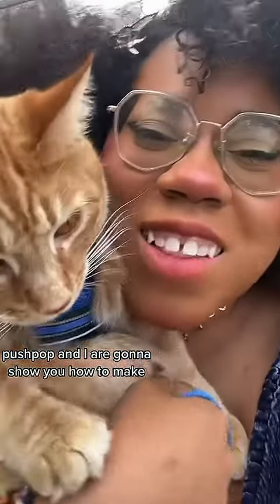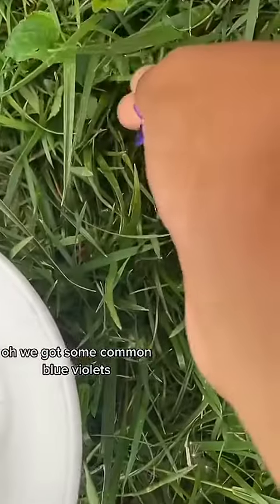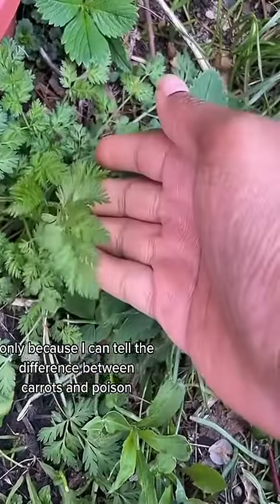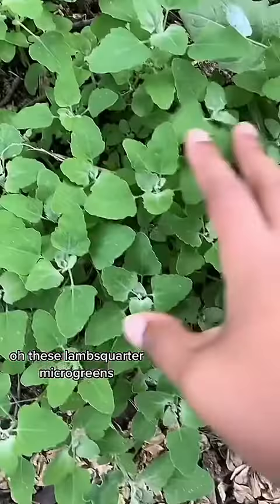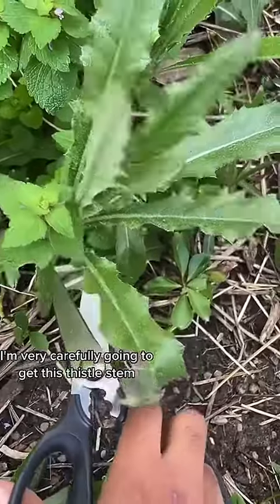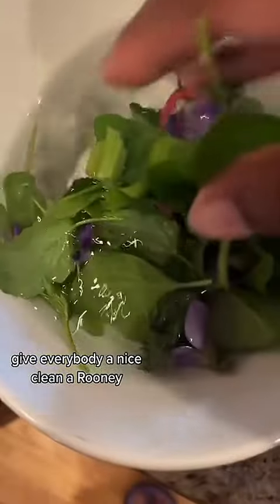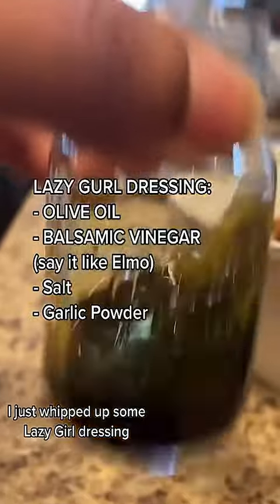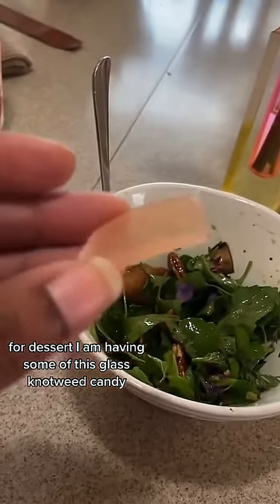Epic Garden Salad Recipe! 🥗🌱 | Trendy Healthy Dish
Looking for a delicious and trendy healthy dish? Look no further! In this wonderful video, I will show you how to make an epic garden salad that is not only packed with flavors but also super healthy! 🥗🌱 Join me as I take you through the step-by-step process of creating this amazing salad that will leave your taste buds dancing. Let's get cooking together! 😊👍
Our intention in creating COMPILATIONS is to share high-quality compilations rather than to infringe on others' videos. All copyrights are owned by their respective legal owners. We will promptly remove the clip or video or seek a resolution through mutual agreement. Thank you for your understanding.